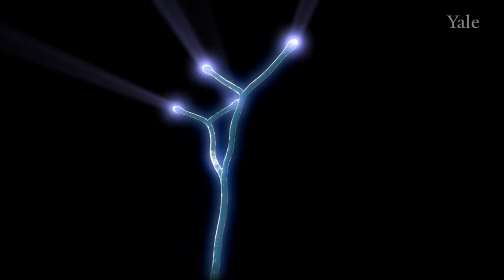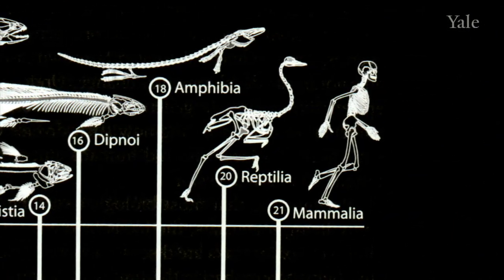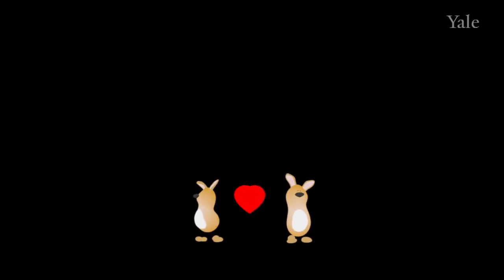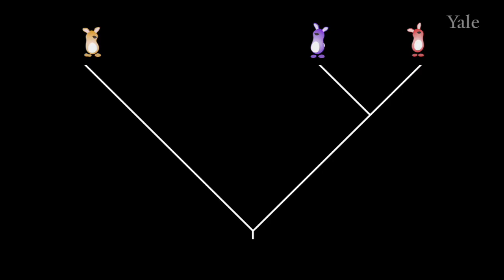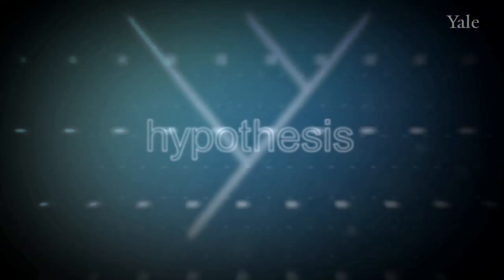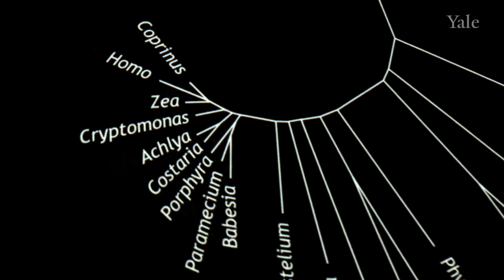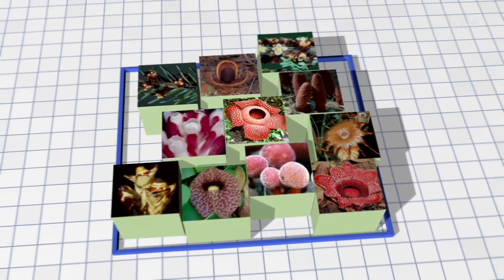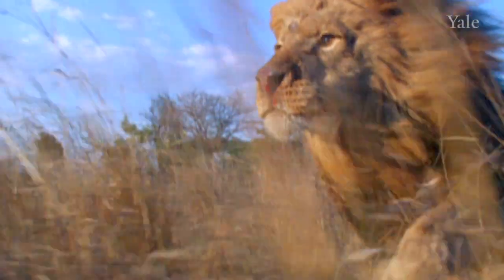Discovering the Great Tree Of Life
The Earth is inhabited by millions of different life forms, and all have been connected through common ancestry in The Tree of Life. The Tree describes the diversity and interconnectedness of all living things on Earth. This video shows the current research that is being done to fully discover the Tree of Life.

Produced for the Yale Peabody Museum of Natural History with the support from the U.S. National Science Foundation through the CIPRes and Angiosperm Tree of Life Programs.